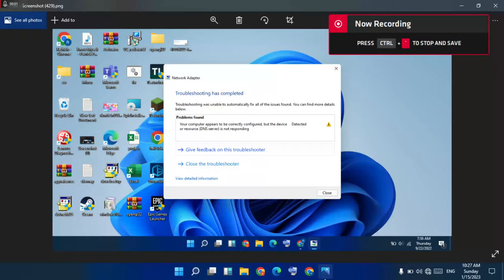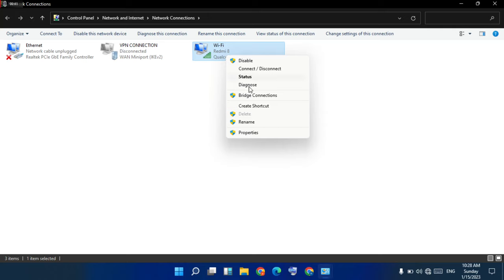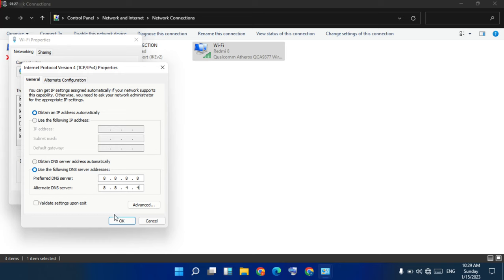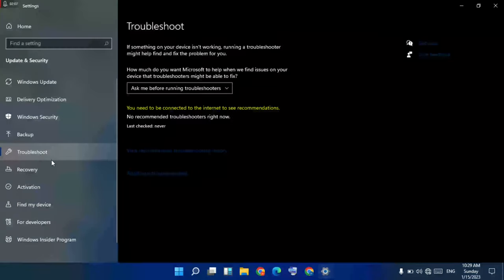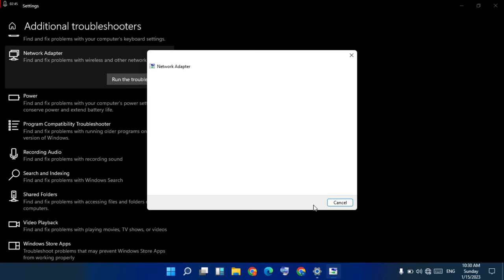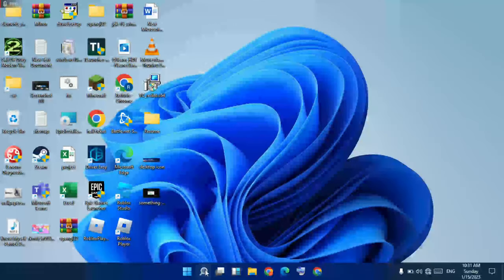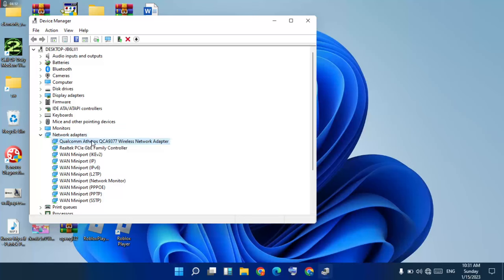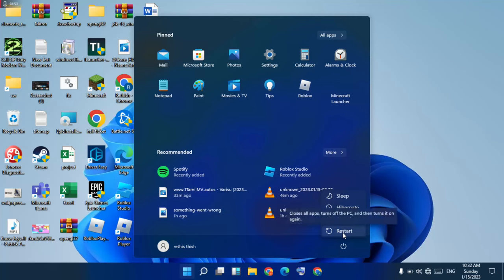Fix Your Computer Appears To Be Correctly Configured But The Device or Resource Is Not Responding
Your Computer Appears to Be Correctly Configured on Windows 10/11
1.Check for Issues with Your Computer's Internet Connection.
2.Forget the Network and Reconnect.
3.Update Your Network Adapter Driver.
4.Flush Your PC's DNS Cache.
5.Change the DNS Server.
6.Disable Proxy and VPN Settings.
7.Change Your Power Settings.
8.Conclusion.

The “DNS server not responding” error message means that the DNS of the domain you want to reach is unavailable or your browser cannot connect to the internet. Possible fixes include restarting your router or modem, checking for network issues, and updating your browser.

computer appears to be correctly configured but the device or resource is not responding
computer appears to be correctly configured
computer appears to be correctly configured but the device
Your Computer appears to be correctly configured
but the device or resource is not responding [fix]